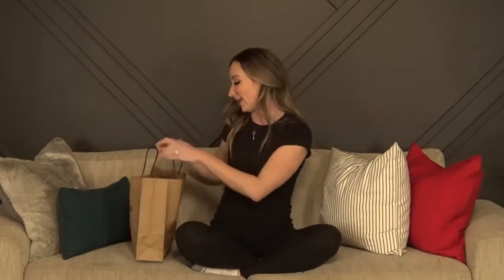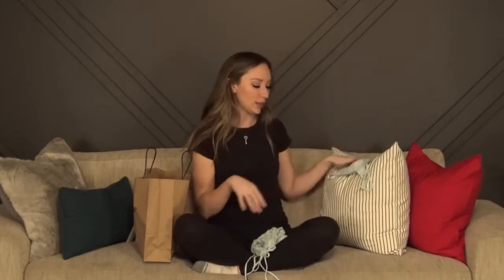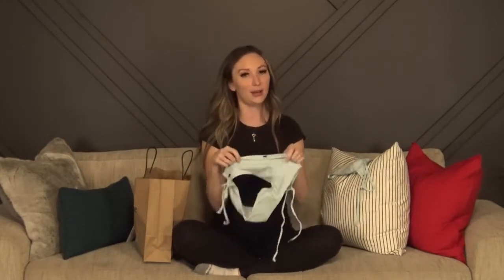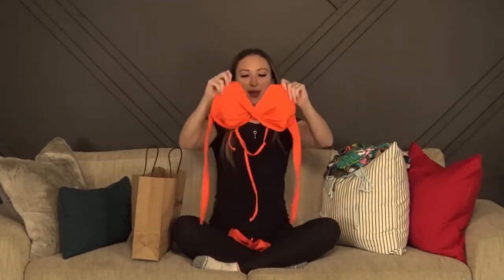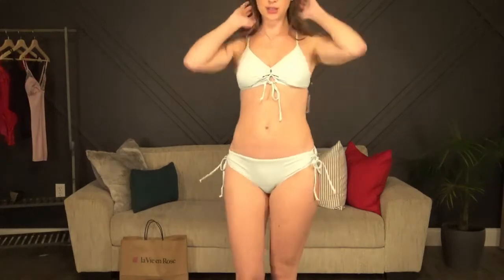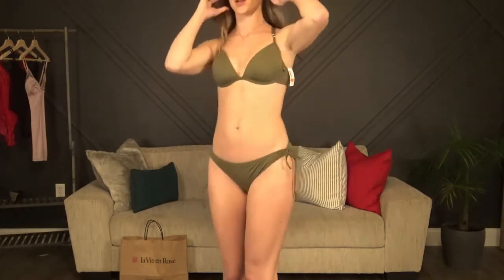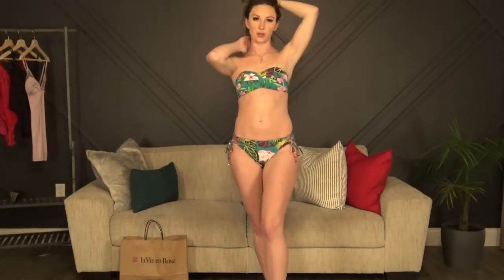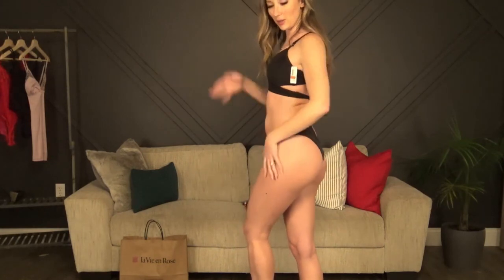La Vie En Rose Bikini Try on haul review 5 bikinis for under $100!